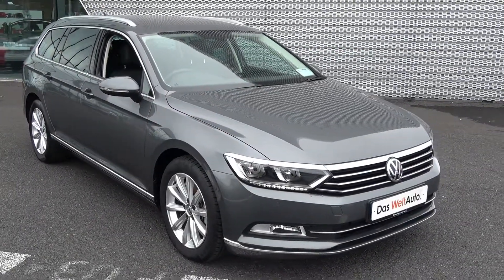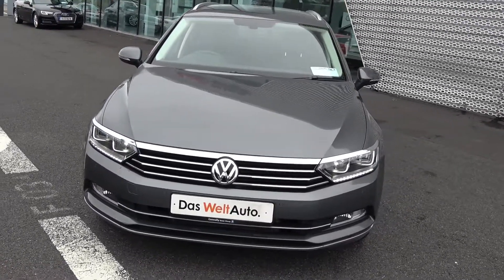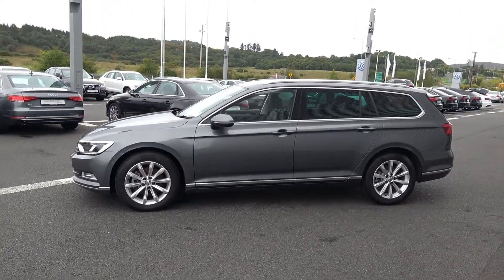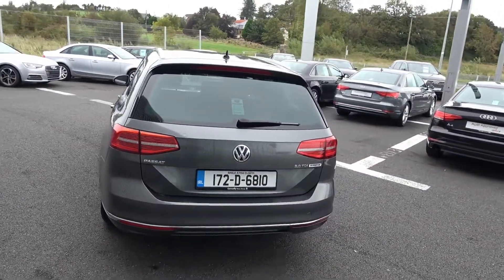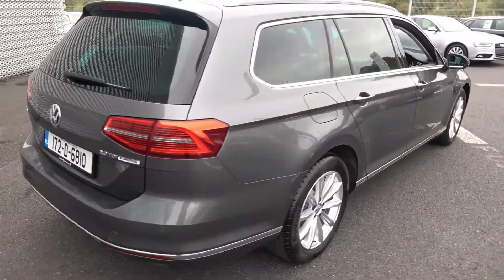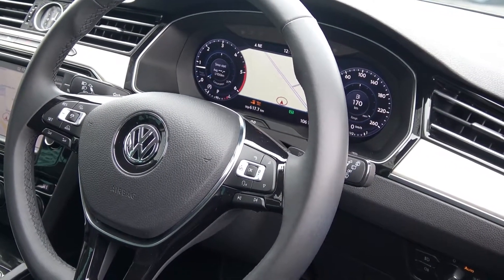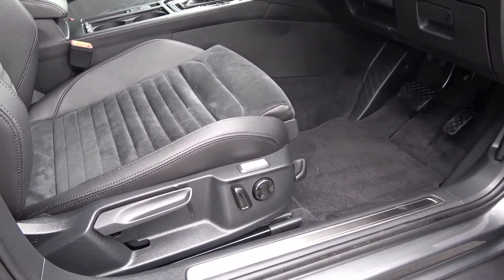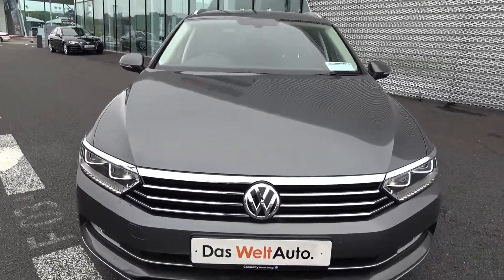CMG VW SLIGO: 172D6810 VW Passat Estate 2.0TDI Highline BE 150BHP DSG Auto